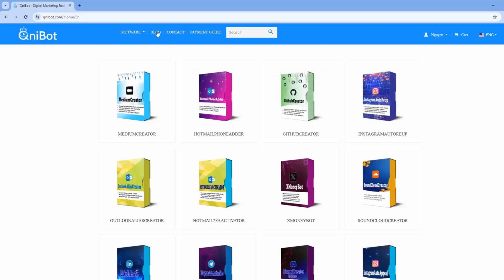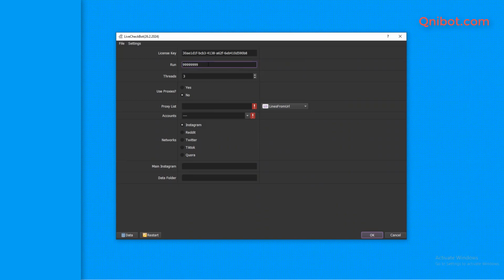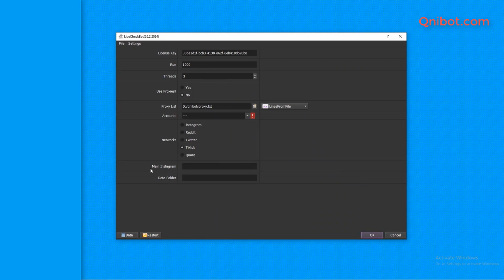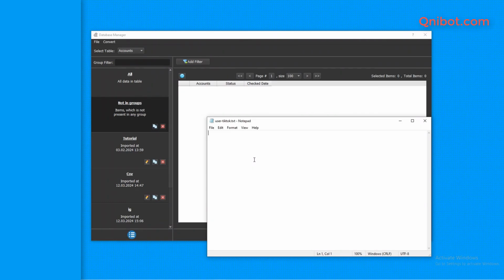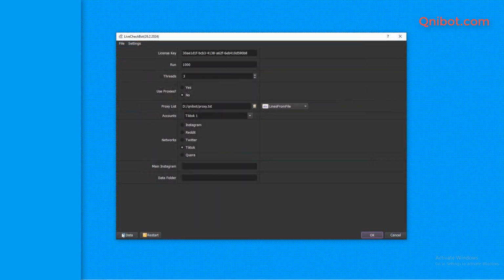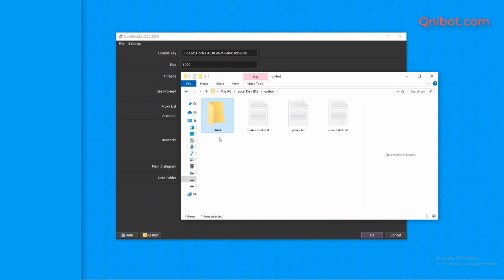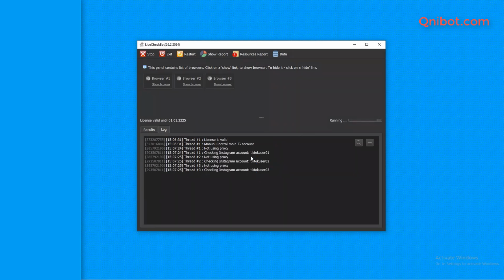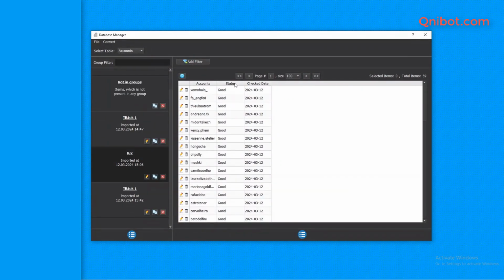Bulk Check Accounts - Auto Check Instagram, Reddit, TikTok, Quora, X accounts using LiveCheckBot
🔥Outstanding functions:
- Bulk Check Accounts Without Login
- Check Instagram,Reddit, Twitter, TikTok, Quora
- Multi-threads & Proxy support